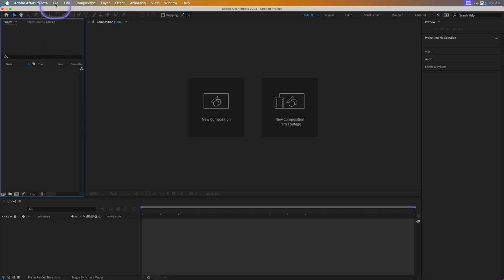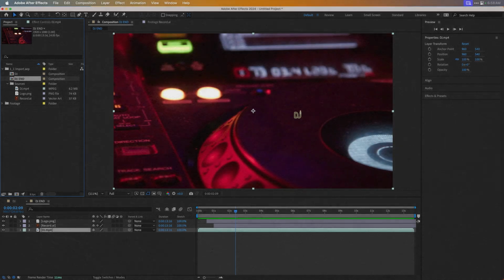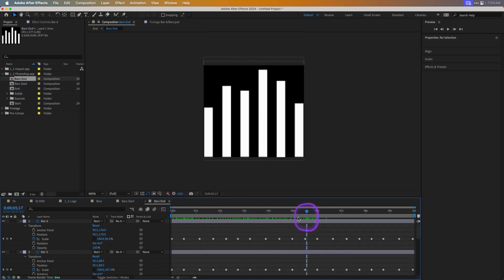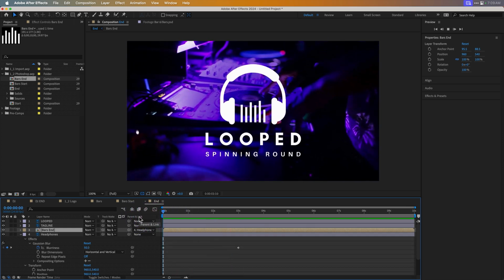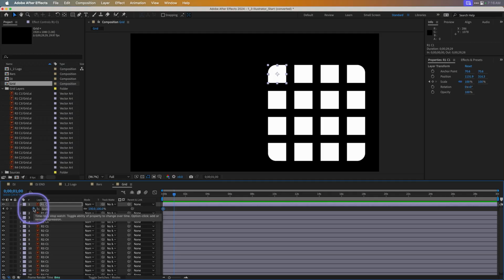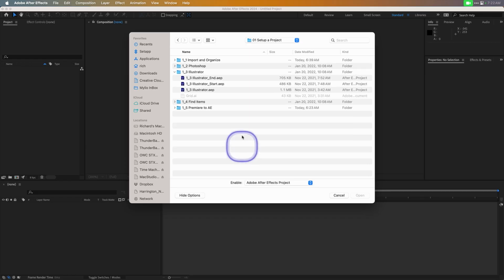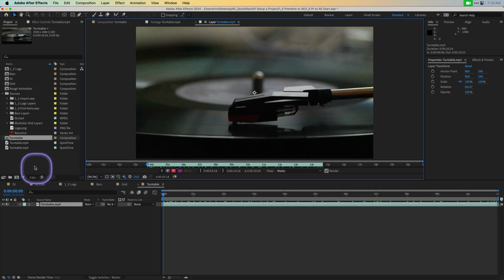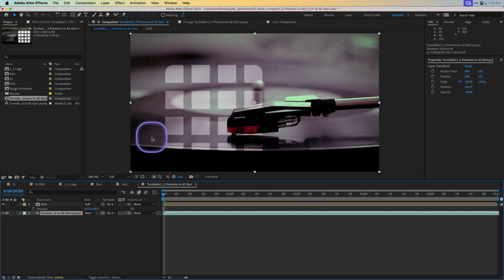Getting Started with Adobe After Effects – Part 1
Learn Adobe After Effects with Rich Harrington in this comprehensive beginner tutorial. Discover the fundamentals of importing and organizing footage, creating compositions, and animating with keyframes. Dive into advanced techniques like integrating Photoshop and Illustrator files, dynamic linking with Premiere Pro, and building seamless motion graphics. Whether you're starting from scratch or enhancing your skills, this video guides you through powerful workflows for creating professional animations and video effects. Perfect for aspiring creators and professionals looking to master After Effects efficiently. Don't miss out—start your journey to creative excellence today!